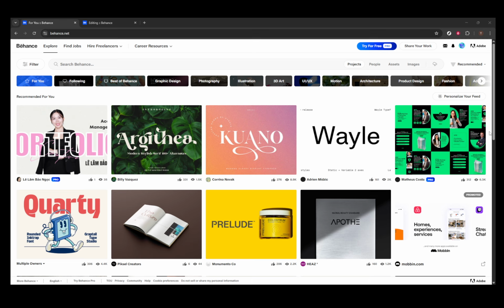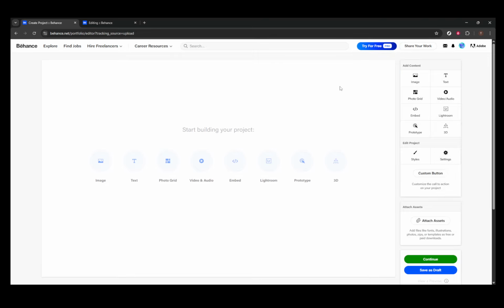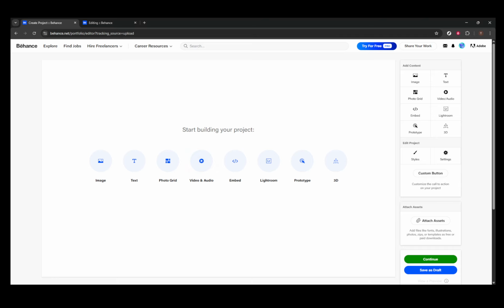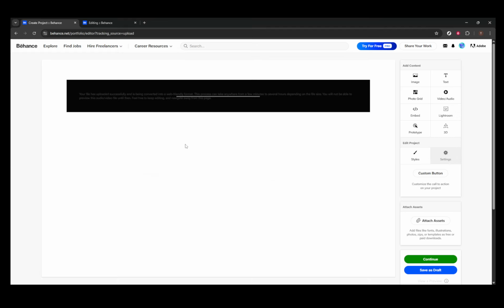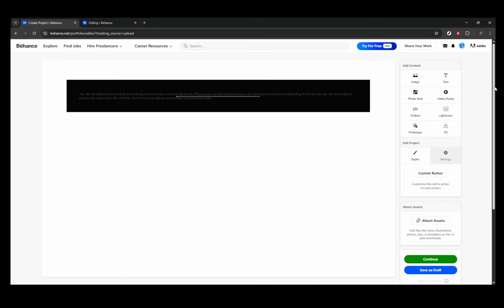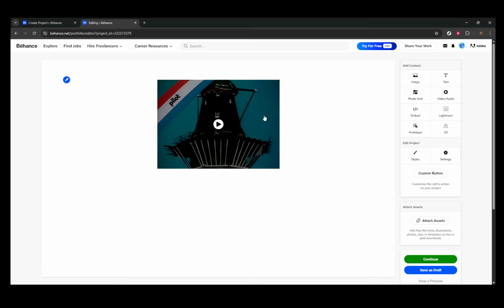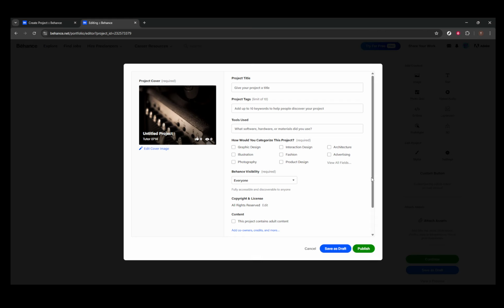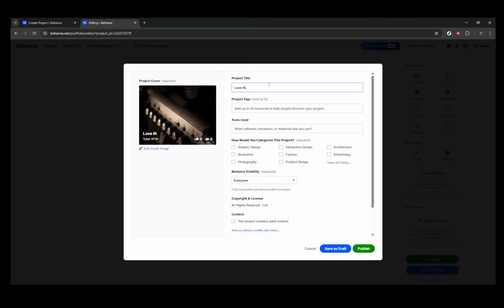How to Add Video Behance [2026 Full Guide]